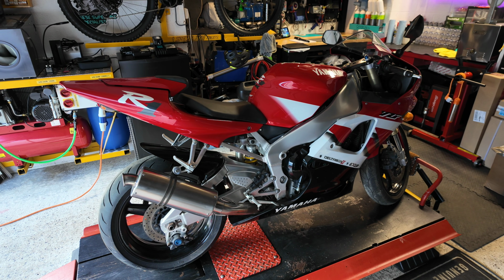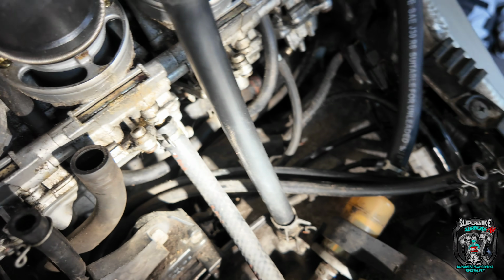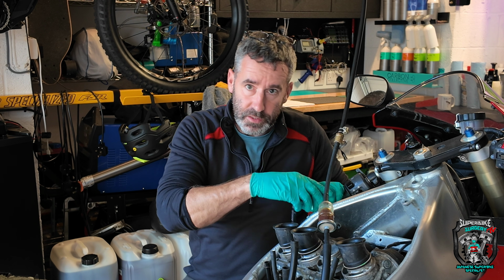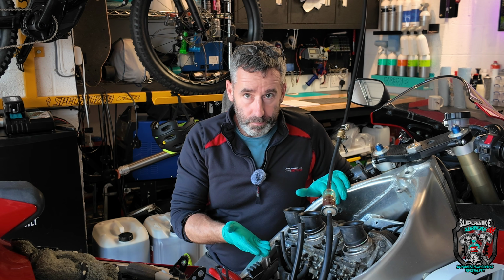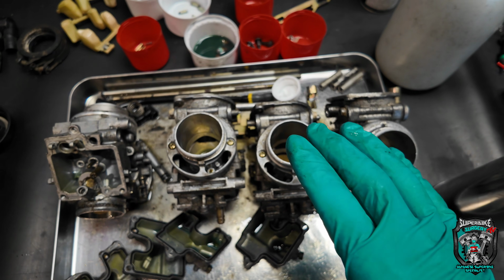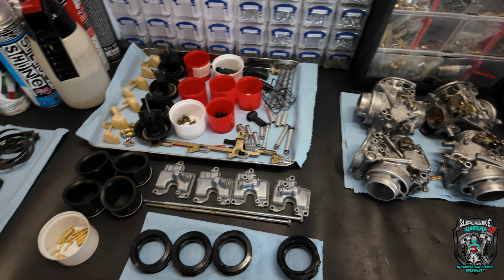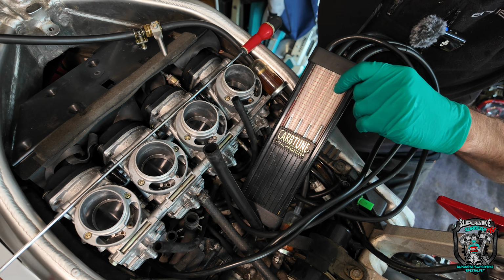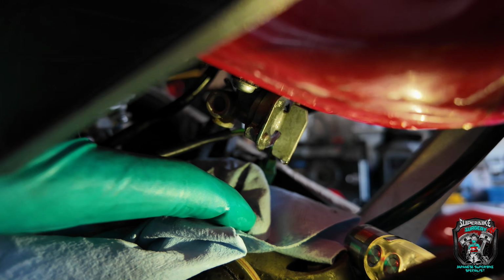Incontinent Yamaha R1 Brought Back From the Dead.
This lovely Yamaha 5JJ R1 has been standing for years. Follow along as we slowly bring it back from the dead.

If you can, please consider becoming a patron and gain access to the awesome motorcycle repair Discord chat group! Thank-You.